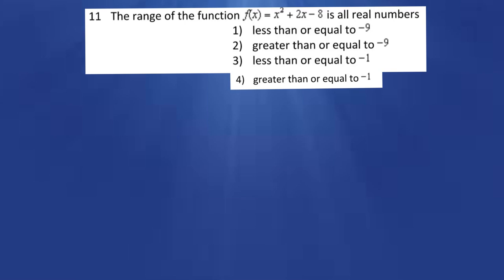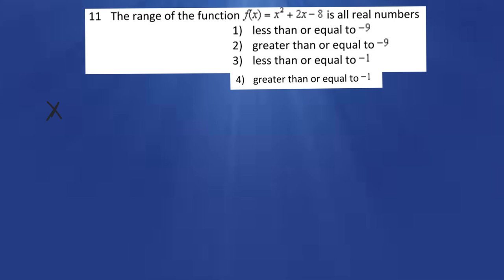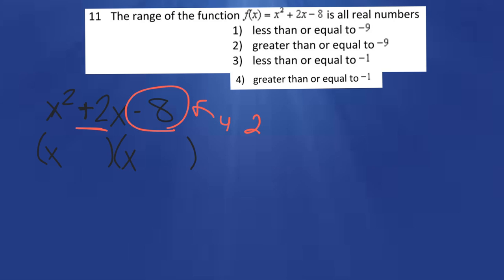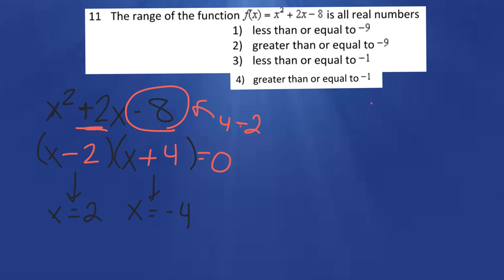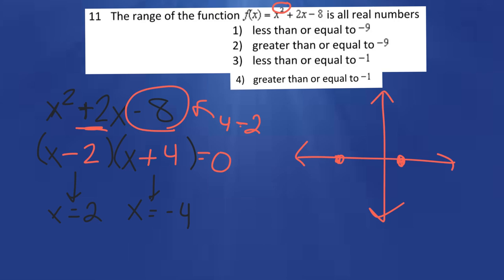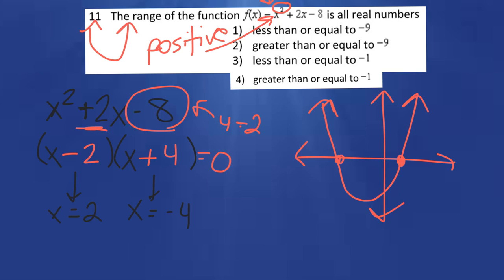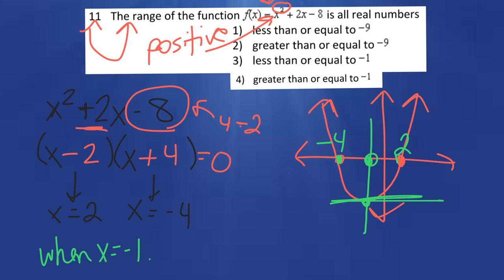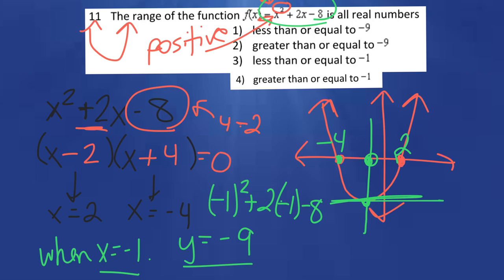Alg 06 2016 11